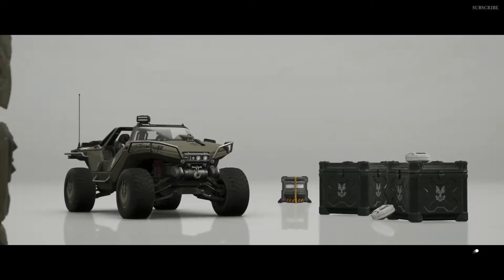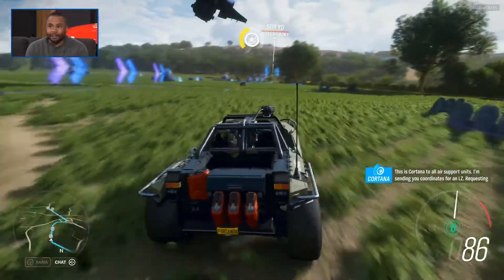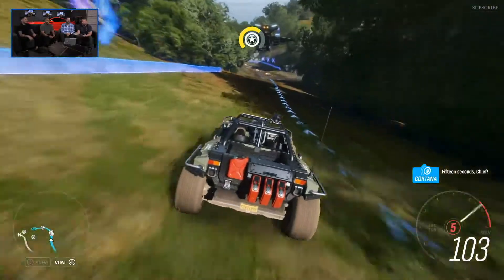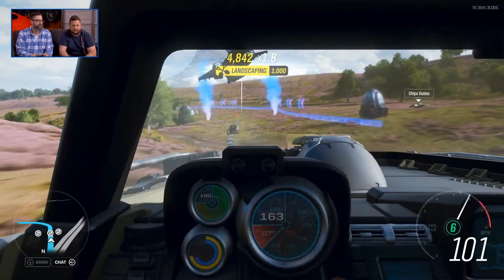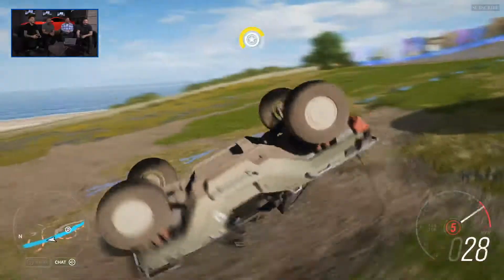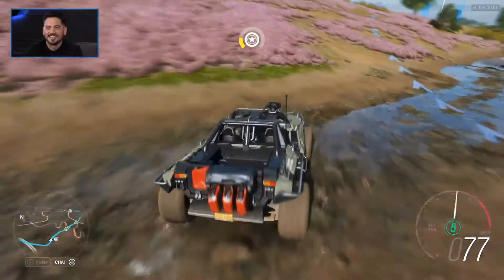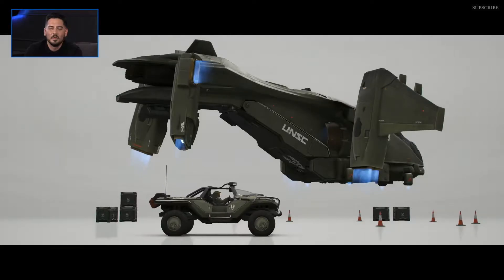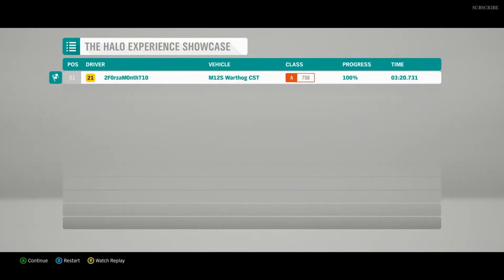Forza Horizon 4: HALO's WARTHOG SHOWCASE EVENT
This video shows the Halo Warthog Showcase Event that is one of the several showcase events in Forza Horizon 4. Carlos and Jeff Easterling, aka GrimBrotherOne, from 343 industries join in the mix to show off their racing skills.